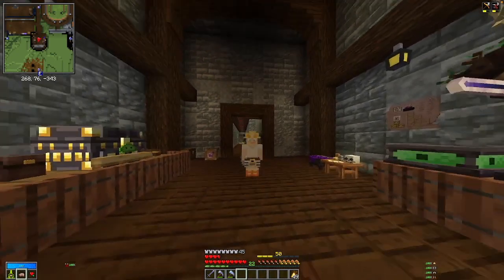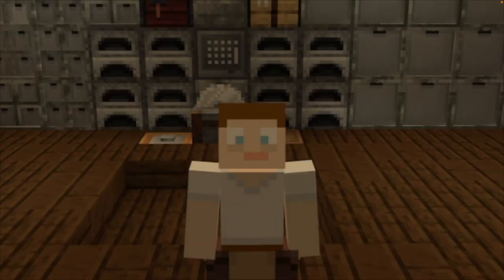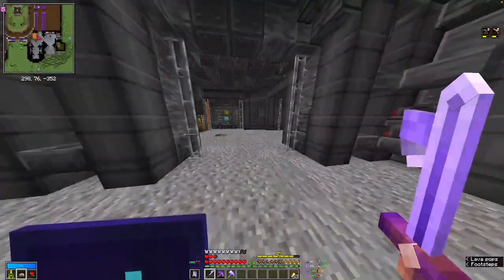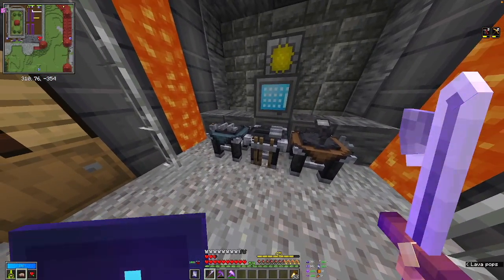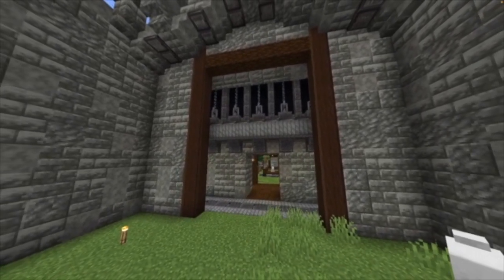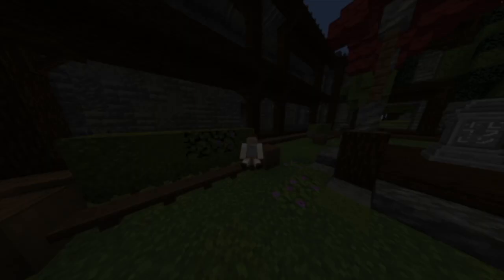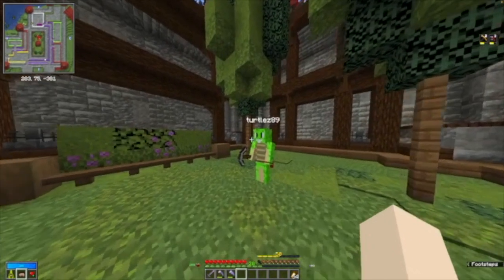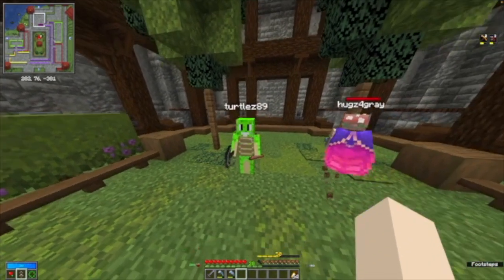Vault Hunters Episode 10 - Big Builds and Good Neighbors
Good morning, good day, good evening; whichever it is to you and yours!

Come join me as we dive into the Vault Hunters modpack made by @iskall85! 😊